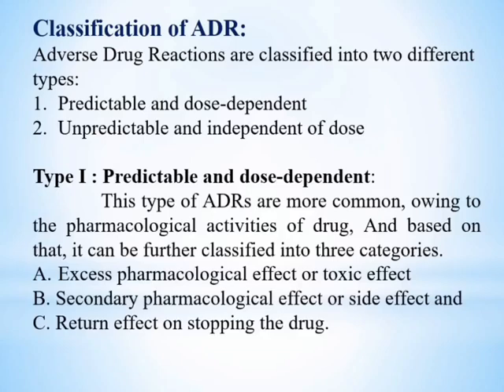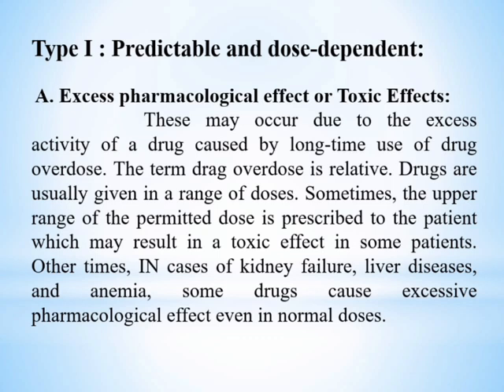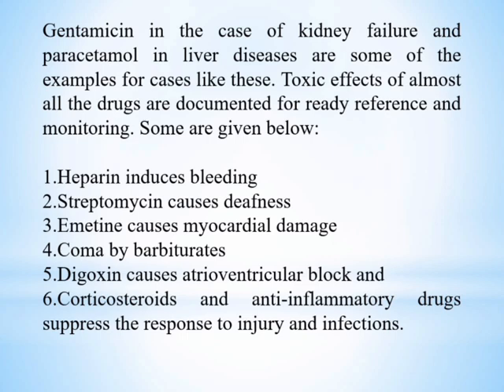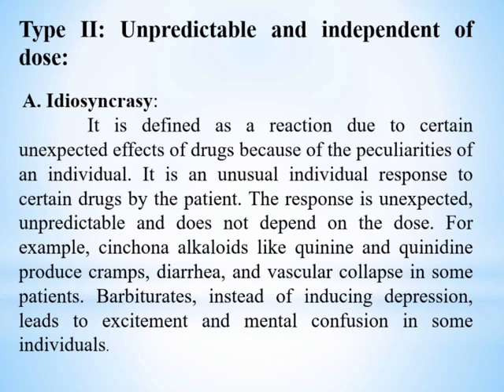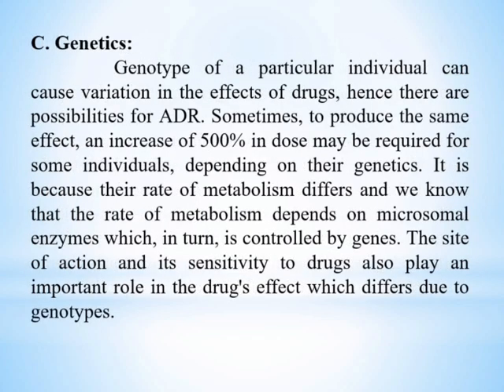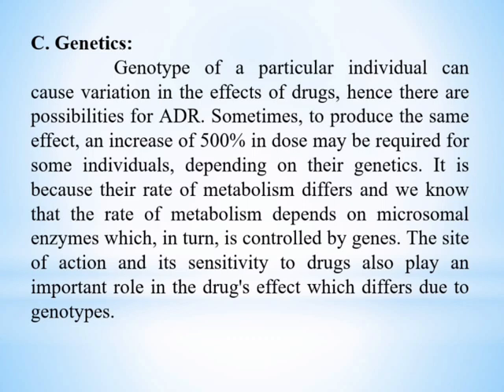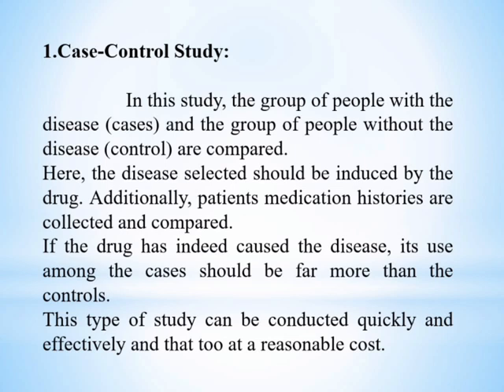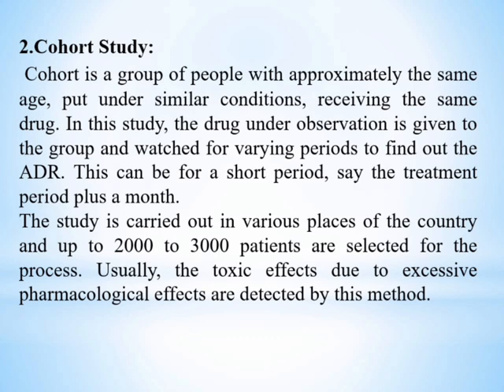Adverse Drug Reaction | ADR